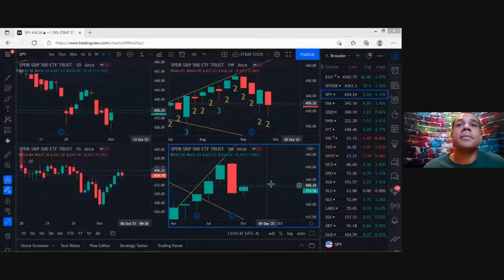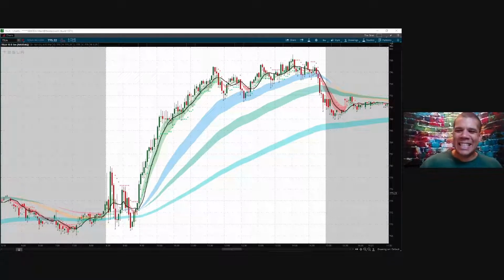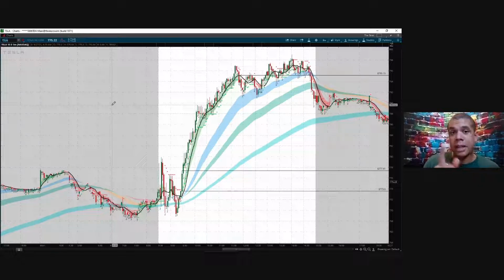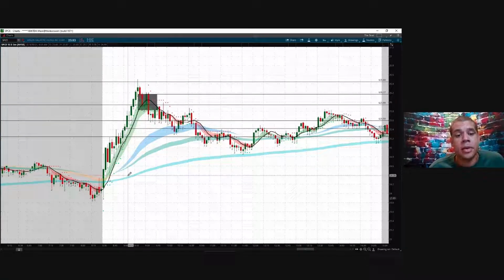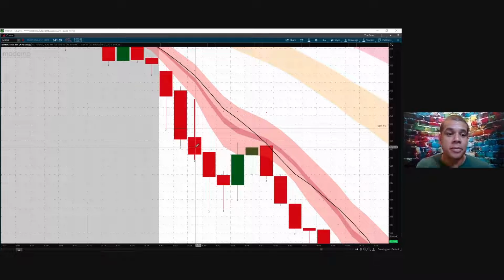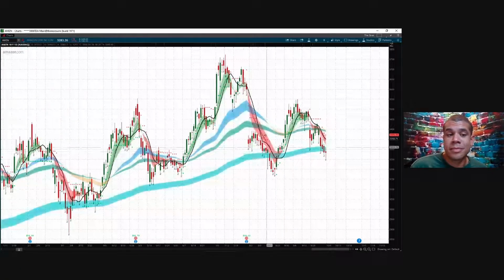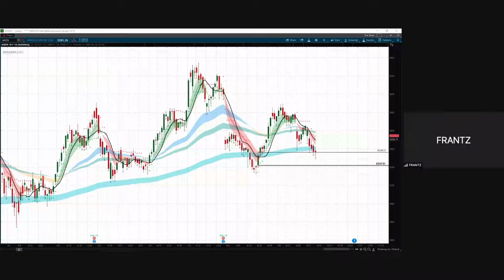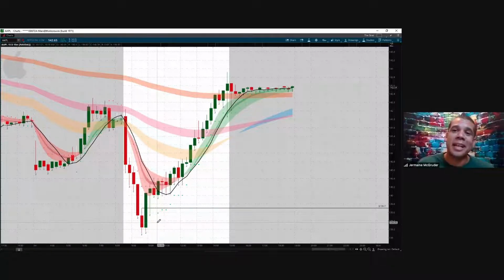The Weekend Shift 2021-10-02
The Weekend Shift with special guest FranzTrades. Learn how he uses the 9sma with the
Strat for what he calls, The Cheat Code.

The Weekend Shift airs live weekly on Saturdays at 1pm EST on sepiagroup.com. To watch new episodes Live when they air and participate in the live chat, please visit us: